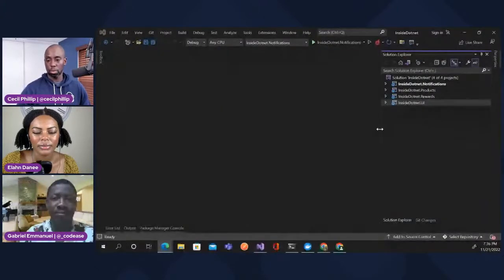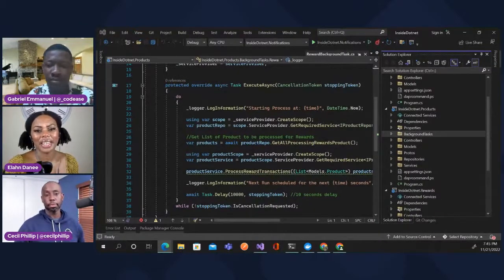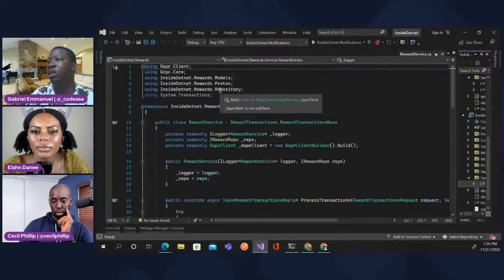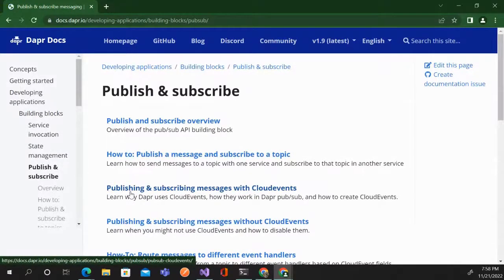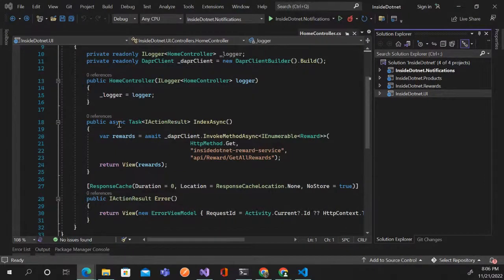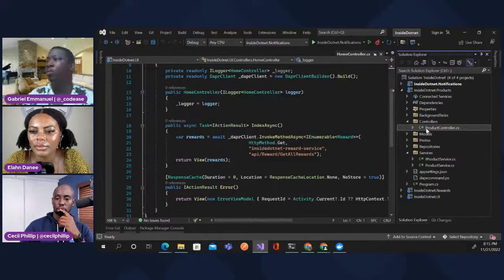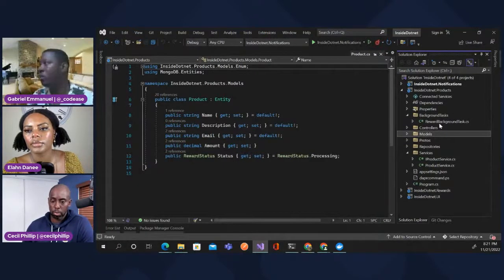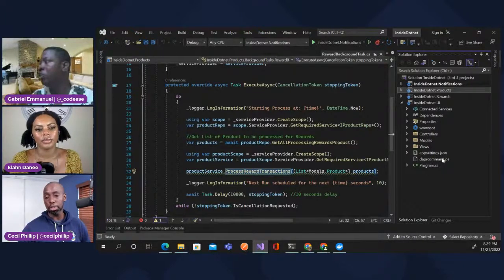Microservices Using gRPC and Dapr Pt. 2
In this episode of Inside .NET, we will continue our exploration of microservices using gRPC and Dapr. With special guest Gabriel Emmanuel.